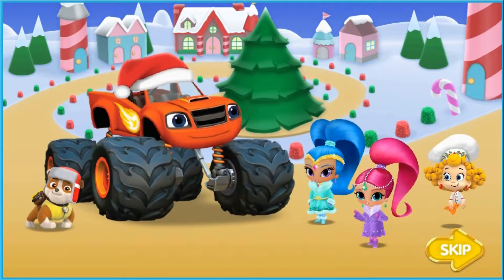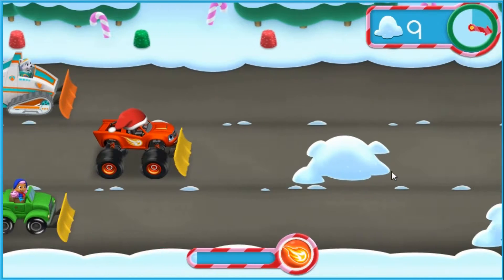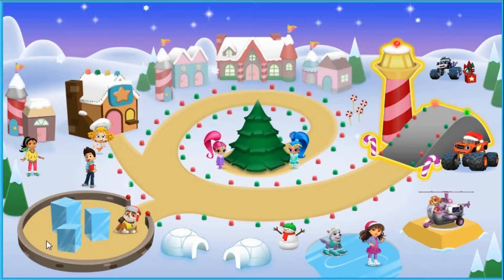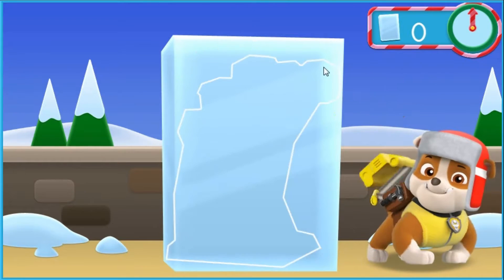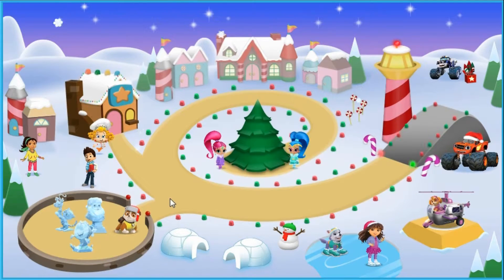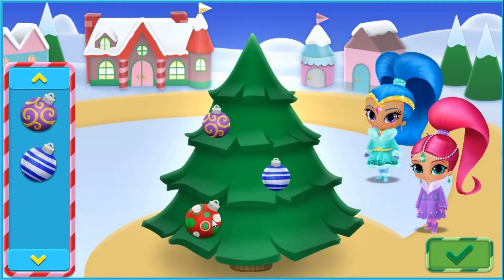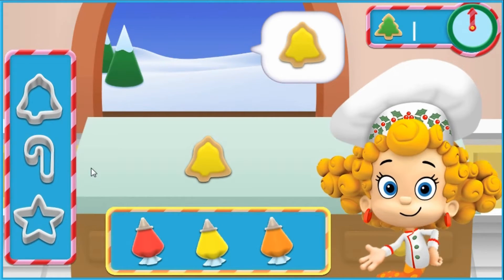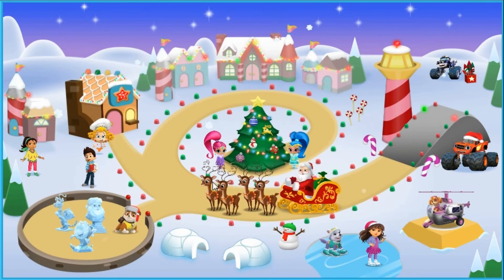Christmas Festival - Learning Games for Kids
Welcome to Nick Jr.'s Christmas village! All your friends are getting ready for Santa's arrival and they need your help. Little elves can choose from four different games.

Help Rubble make ice sculptures, and bake delicious holiday cookies for Nick Jr. friends with Deema by selecting the correct cookie cutter and bag of icing to make your friends exactly what they want this holiday season. When you're finished, head over to the village square and decorate the Christmas tree with Shimmer and Shine.

And don’t forget to help Blaze move all the snow from the runway so Santa can land safely in his sleigh. Nick Jr. needs all hands on deck this Christmas! We know we can count on you!
LearningGames for BabiesKids.